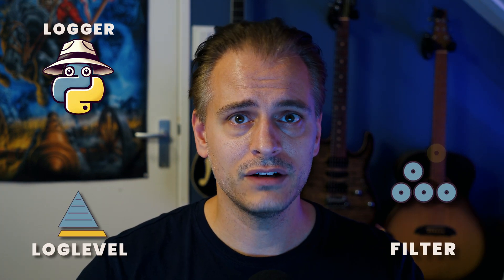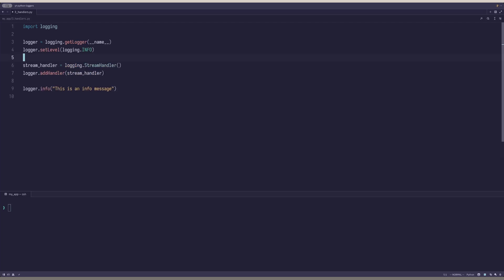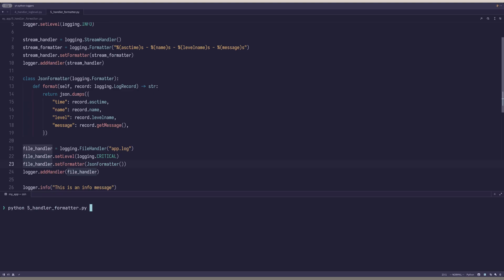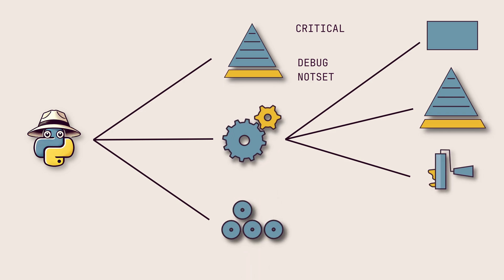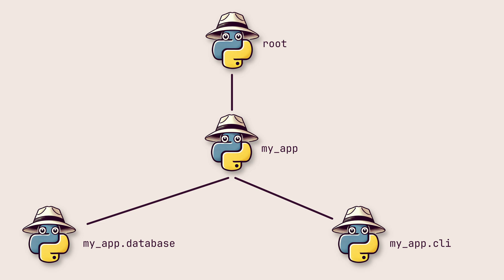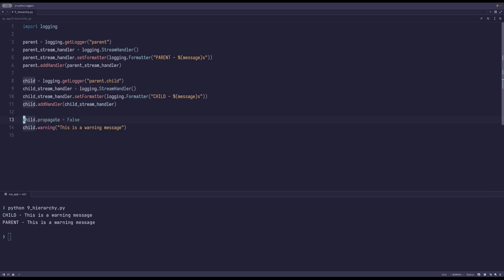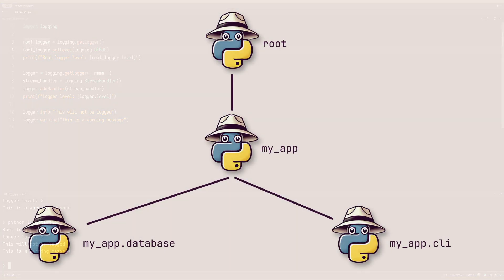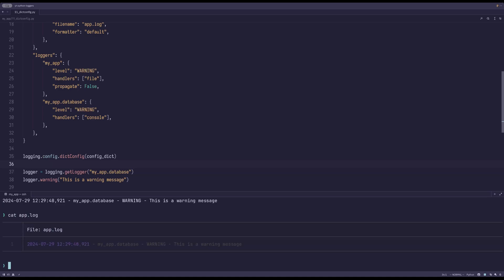Python Logging: Master the Module in Under 10 Minutes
This video gives insight into the python logging module. Master handers, filters, formatters, log hierarchy and log configuration.

🆘 Stuck or need help/advice? Discord

0:00 Intro
0:18 Logger
0:28 LogLevels
1:04 Handlers
1:42 Handler loglevel
2:07 Handler formatter
2:55 LastResort handler
3:57 Filters
4:42 Handler filter
5:05 Hierarchy
6:43 NOTSET
7:56 dictConfig
9:16 Outro